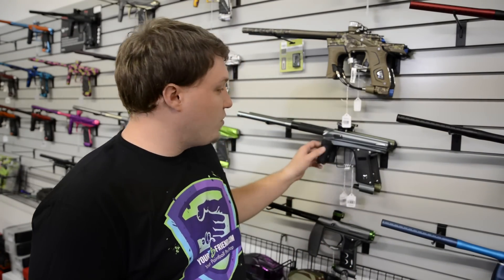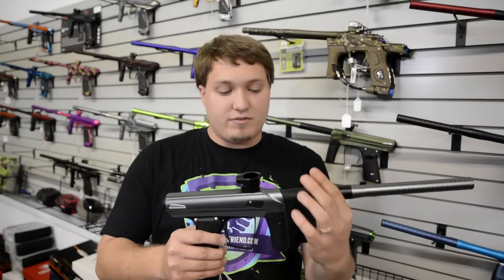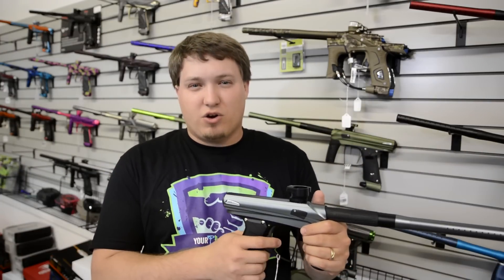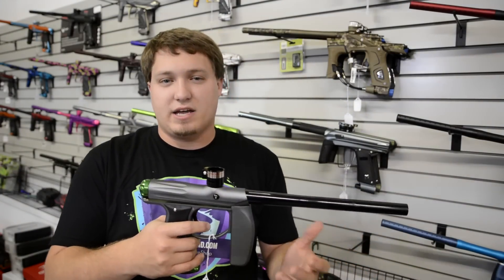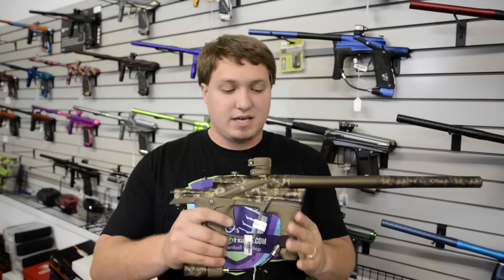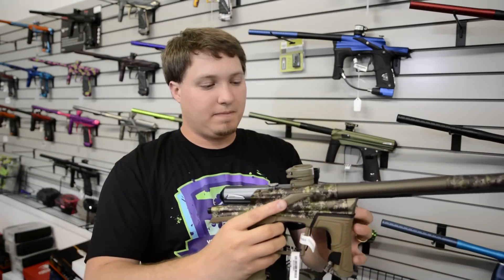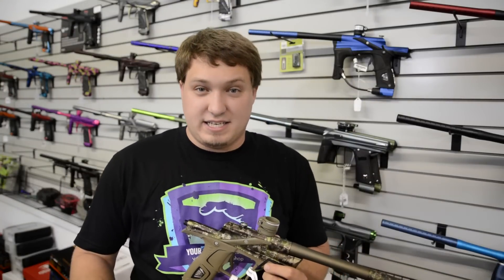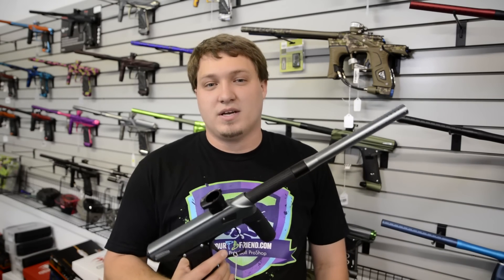Best mid-range marker for 2015 - Drone 2, Etek 5 or Axe??? - Yourpbfriend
Dan at gives his thoughts on what the best midrange marker in the $450-550 range. This showdown is between the Empire Axe, Planet Eclipse Etek 5 and the all new MacDev Drone 2. What do you think?